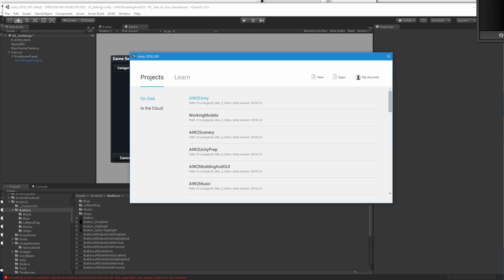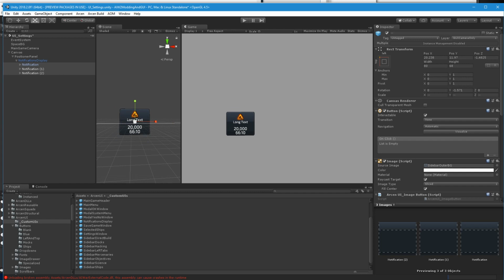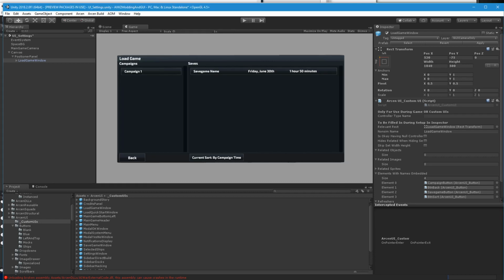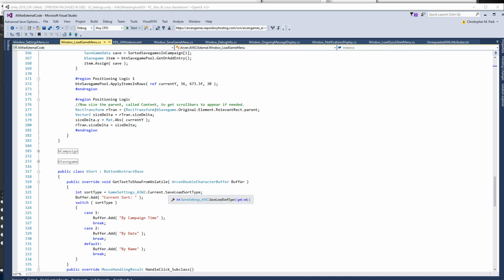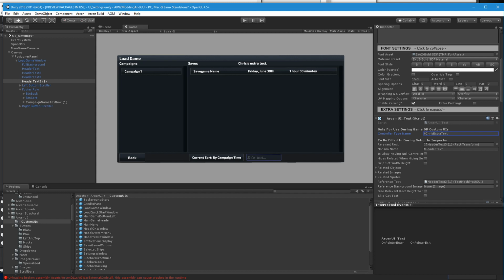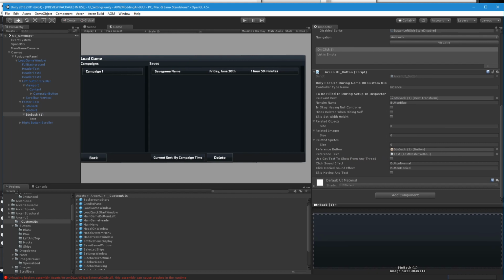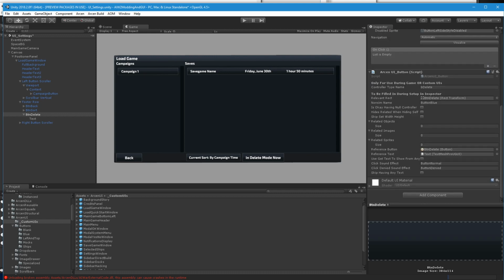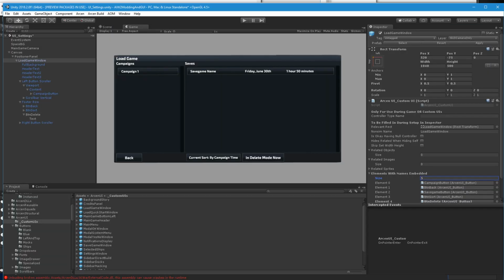How To Add New UI Elements To AI War 2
Even if you're already familiar with unity, this process is surprisingly opaque.  I designed it, so sorry about that, but it's extremely efficient in terms of both how it executes and how you're able to spend your time designing things, so there is a reason behind it.

Until now I had not made a video on the new method because I was the only one using it and I was perfecting it as I went.  It's well and truly perfected by now, however, and Quinn was asking how to do this, so here's a tutorial at long last.